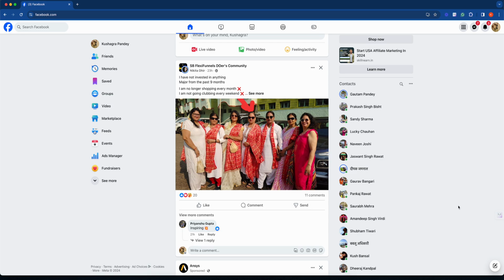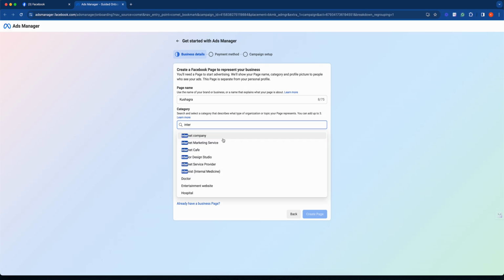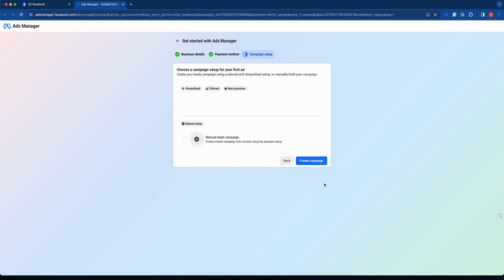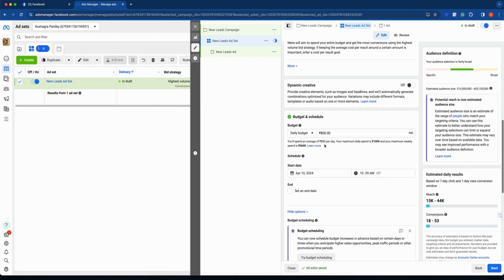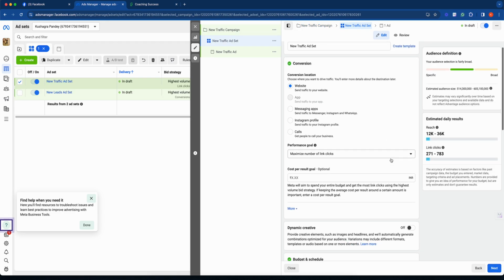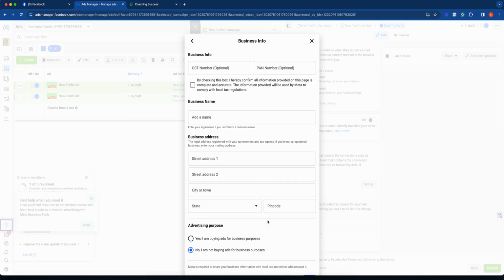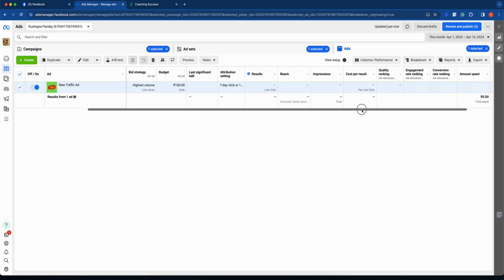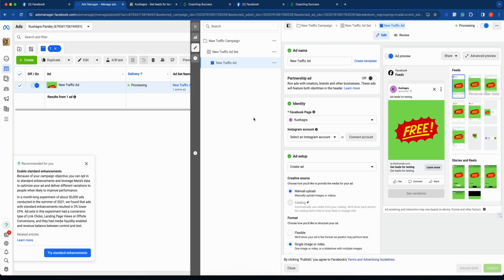Facebook ad manager setup for a new profile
For the training purpose of our customers we recorded this video showing how to setup an ad manager on a new Facebook profile that has never setup ad manager before.

Saurabh Bhatnagar